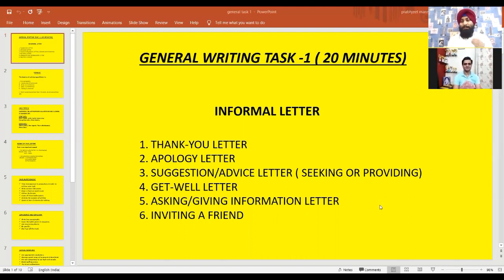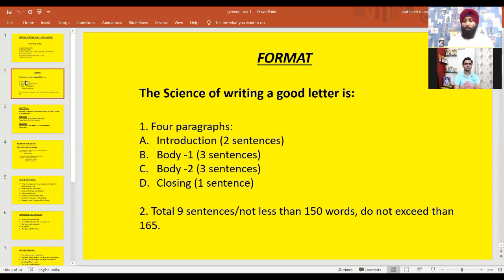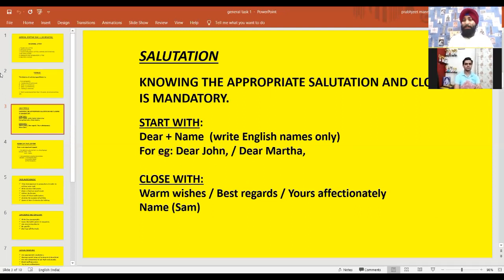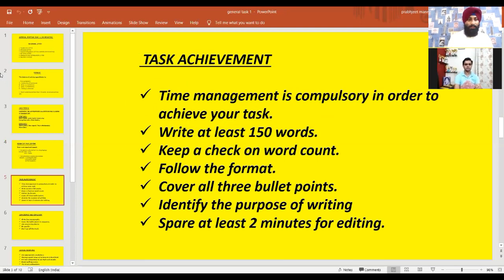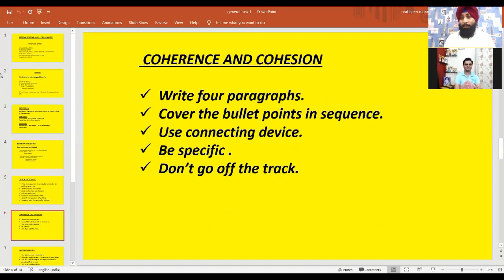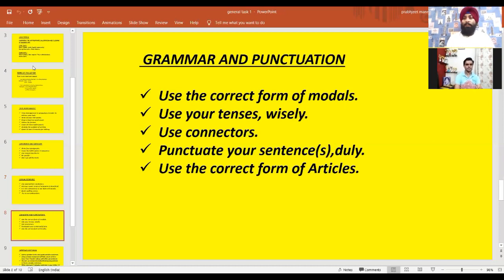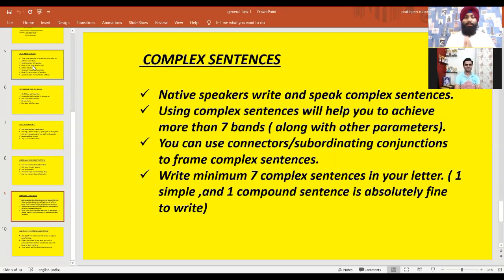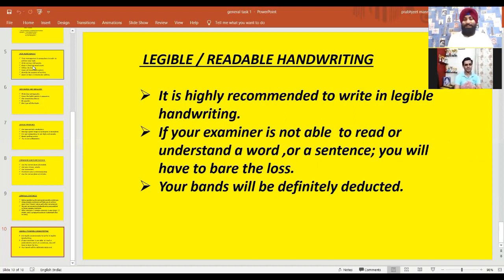IELTS | Writing | Informal Letters | Top Tips by Mr. Prabhjeet from INDIA | Nawab Javed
This is the 7th video session collaboration with different IELTS Experts across the Globe.
We are thankful to our Expert guest Mr. Prabjheet for the time he has given to us. In the video, he has shared top IELTS Writing tips for Informal Letters with the students.
You can reach out Mr. Prabjheet @